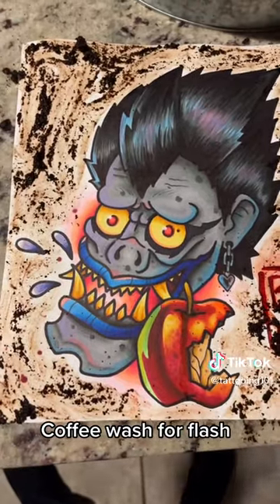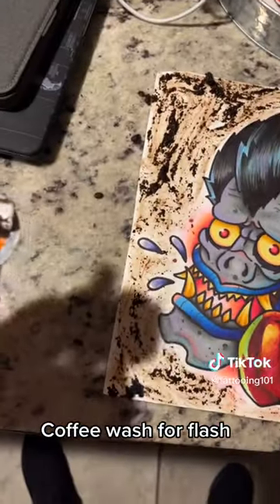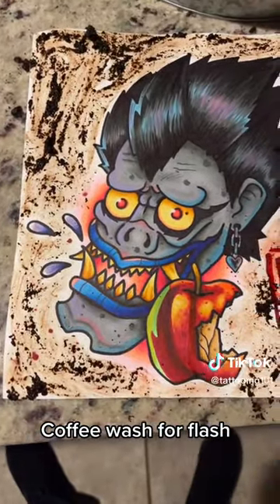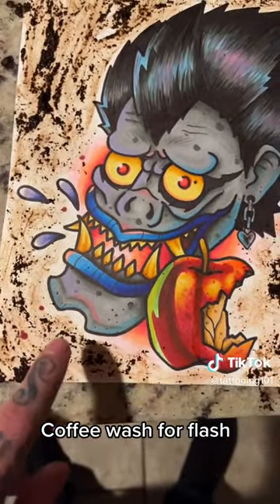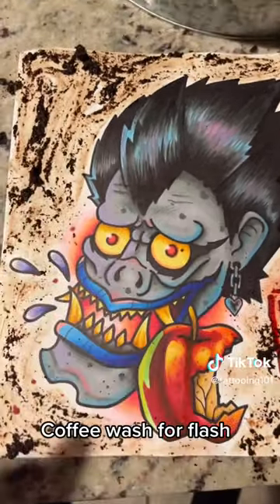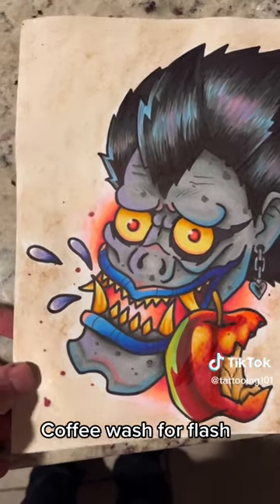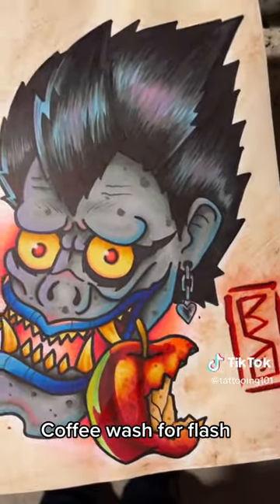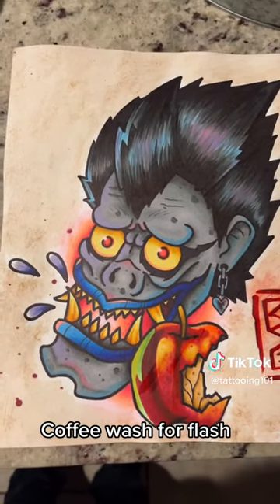How To Do A Coffee Wash For Your Tattoo Flash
🔥 PRODUCTS:
Get our practice skins (I use these in all my videos)